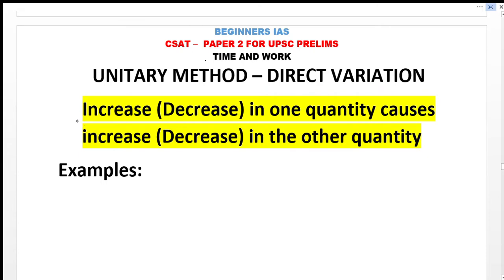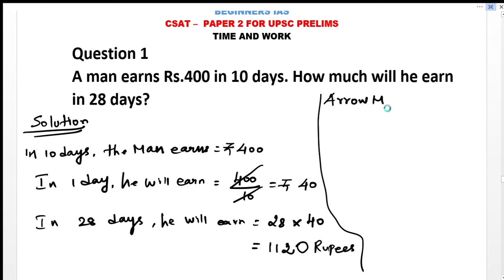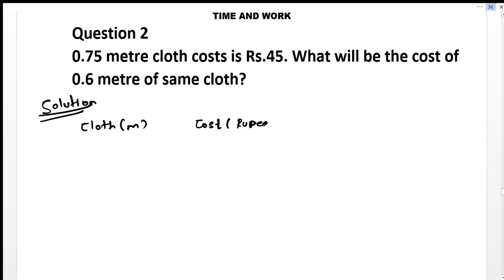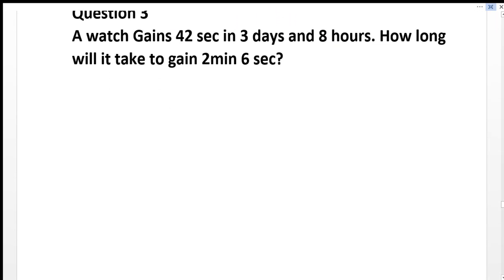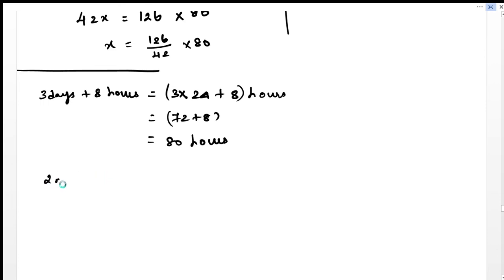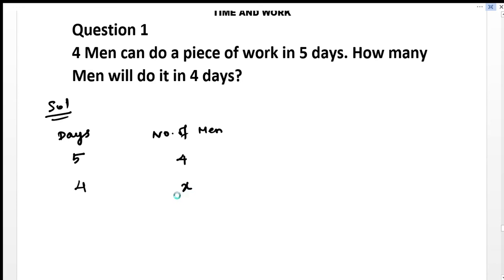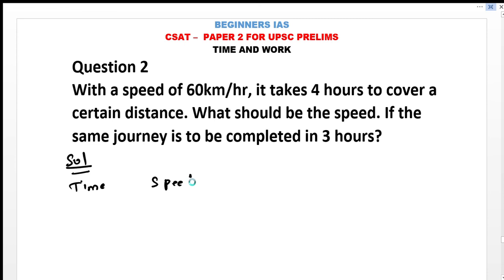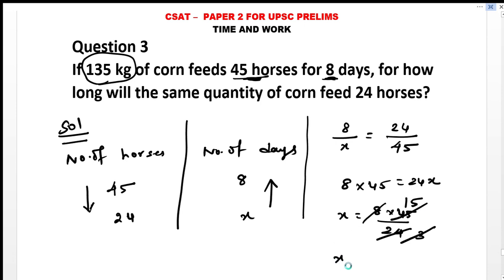CSAT UPSC PAPER -2 IN ENGLISH(TIME AND WORK- UNITARY METHOD)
HERE, discussed 3 problems using direct variation method and 3 problems based on indirect method and provided 2 practise problems.

To join in our Telegram Group